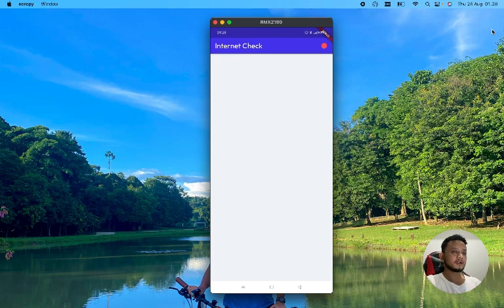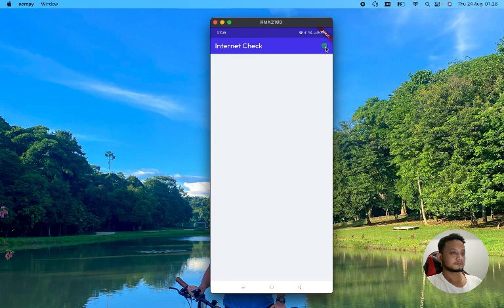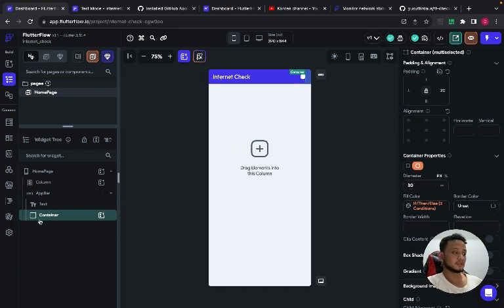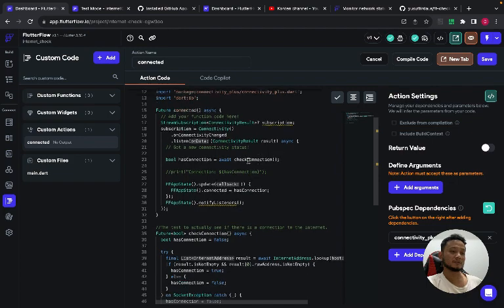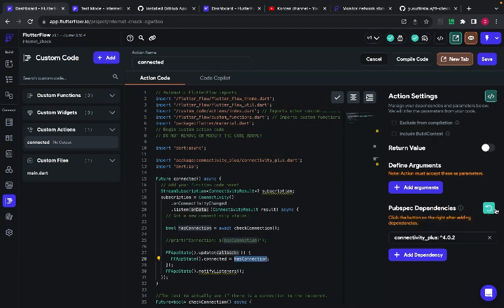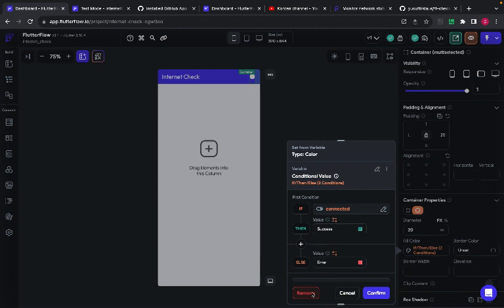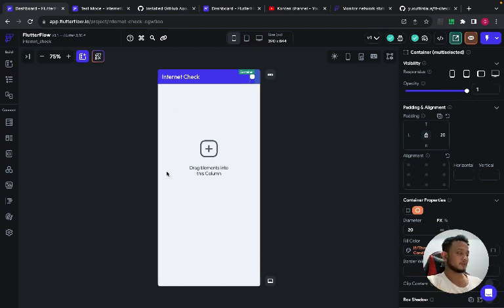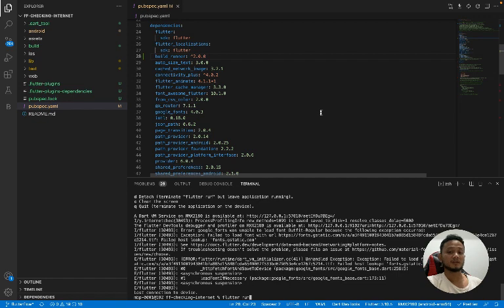Flutterflow check internet connection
Hi everyone, this video show how to create feature to check internet connection.